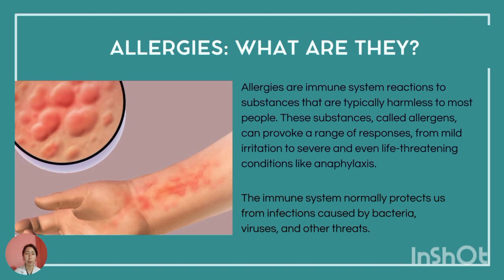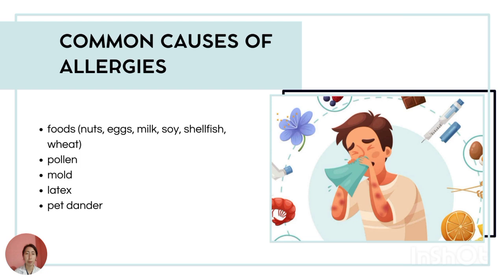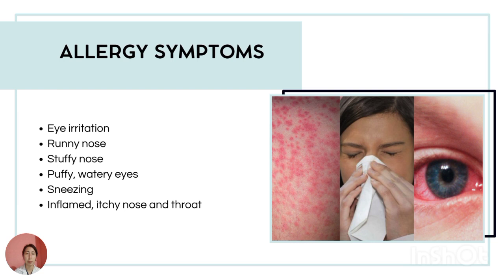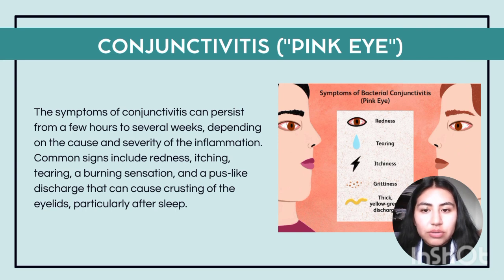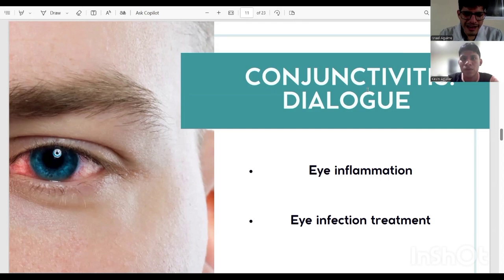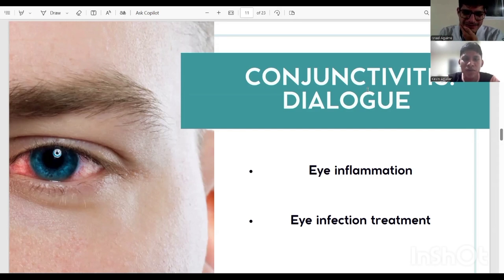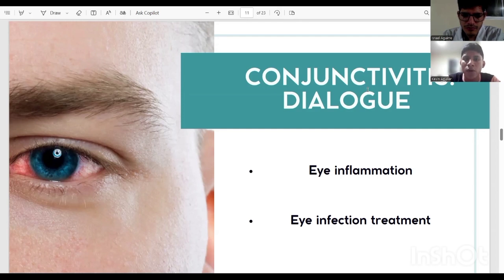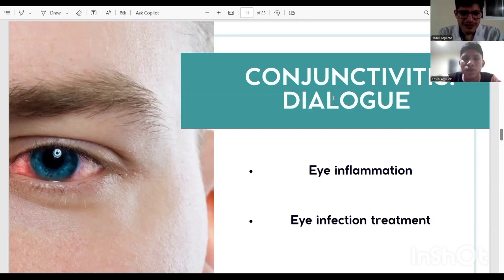Group 1 Exam